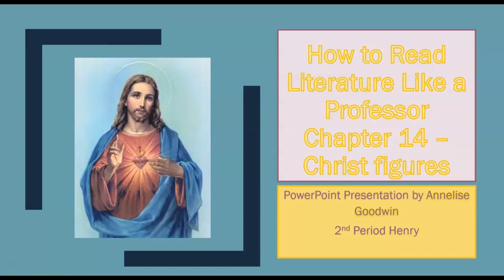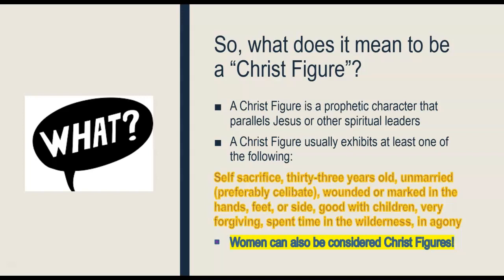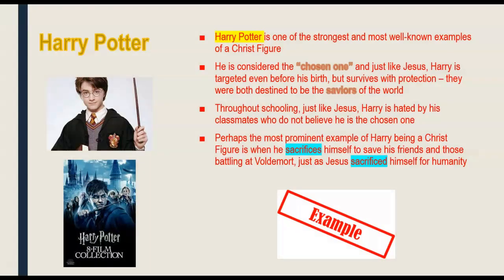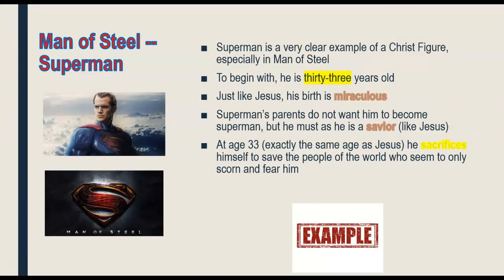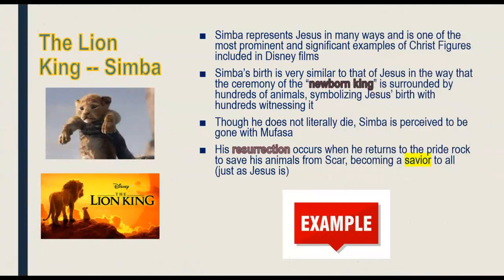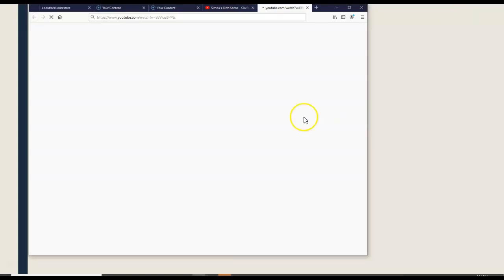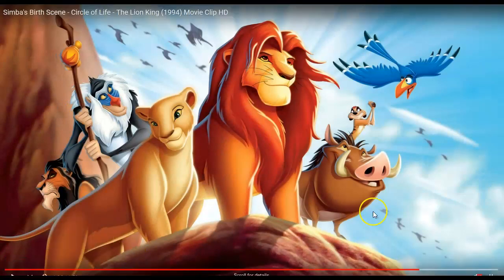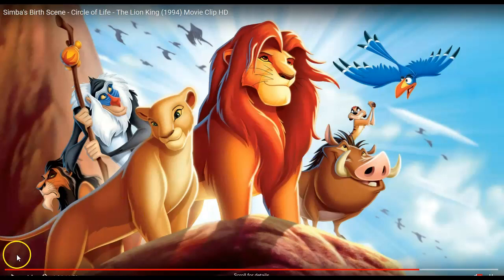Annelise Goodwin - How to Read Literature Like a Professor